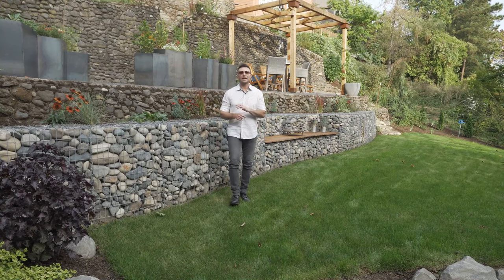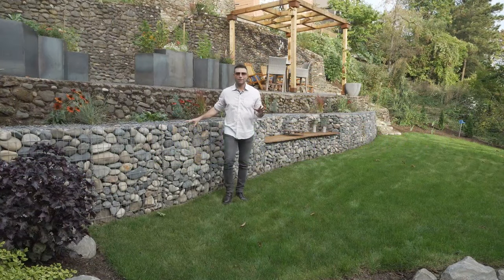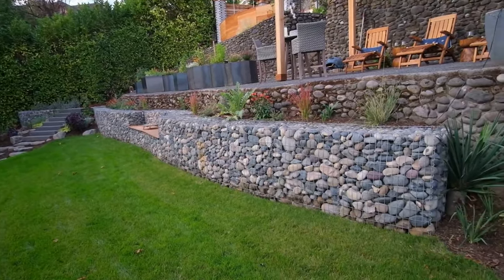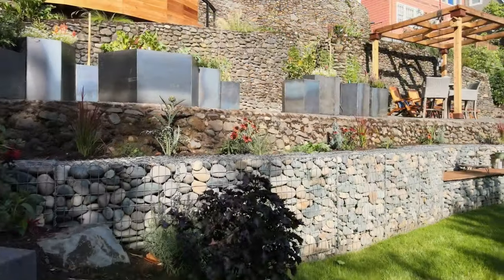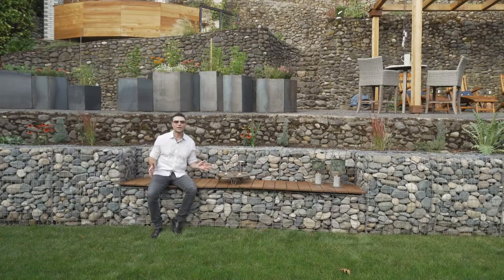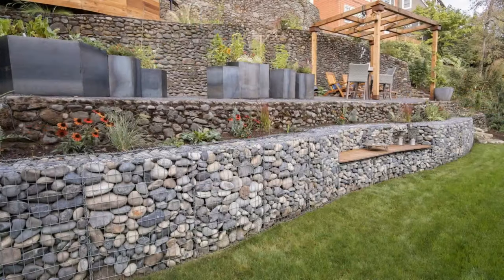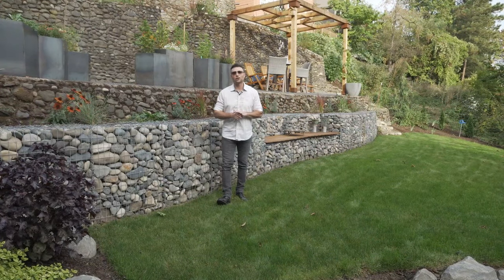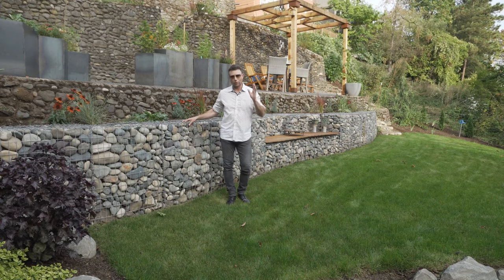Gabion Retaining Walls (INEXPENSIVE & SUPER COOL)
Yes, we can help you with your BACKYARD DESIGN wherever you live! Thank you.

Gabion Retaining Walls are INEXPENSIVE & SUPER COOL!

Hey everybody, Micah, the Outdoor Living Guy – here with another Tuesday Tip for you. This one is on Gabion Walls and why to put a Gabion Wall into your Outdoor Space. Well, there's a lot to it - we're gonna talk all about it in this video so enjoy.

Gabion Walls

First, they are inexpensive, they look cool, and they are not traditional as far as walls are concerned. You see different walls in different neighborhoods and some of them look pretty ugly and worse, they don't hold up long term and need to be replaced. The ones here, Gabion Walls are the best of both worlds.

They look nice, a little bit sleek, they're not the norm and they add a little bit of a contemporary look to your landscape.  Sometimes, with a very traditional house and a very traditional landscape, adding a modern feel adds to the overall landscape aesthetic.  They showcase the rest of the space while blending in.

Benefits of the Gabion Walls

The name Gabion is obtained from the Italian word for cage. It is usually a wire container filled with rocks or concrete. They can form structures used to stabilize against erosion or in the case of this landscape design, mirror and blend old quarry rock walls with new gabion rock walls.

Fun Bench in the Middle

A fun detail here in this gabion wall - a built in bench.  This really cool bench adds interest and a destination. A reason to head outside, pick out a seat - watch the kids play in the lawn. We love this detail. There is another bench built into the old quarry rock wall up higher on the trail to the house.

We hope you can see this gabion wall video gives you the ability to add ‘wall space’ to your landscape design.  So, our Tuesday Tip on Gabion Walls in Wire – highly recommends why you should consider them for your backyard enjoyment.

It’s a Wrap!

We love creating outdoor spaces and we would love to help you design your landscape. Complimentary Consultation? You got it! We are happy to answer questions or give advice. Have you seen the latest 2020 landscapes in our Portfolio? See the before and after photos in each one.